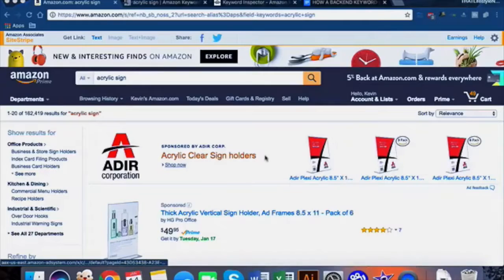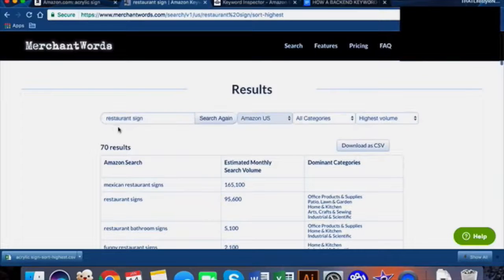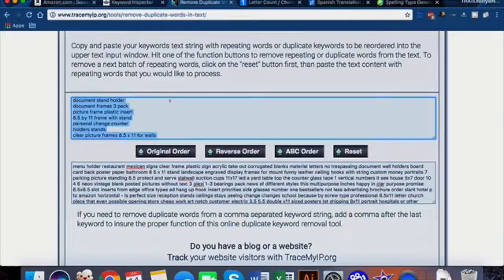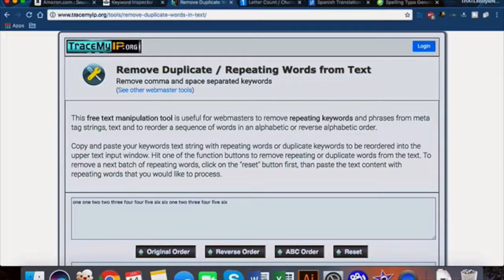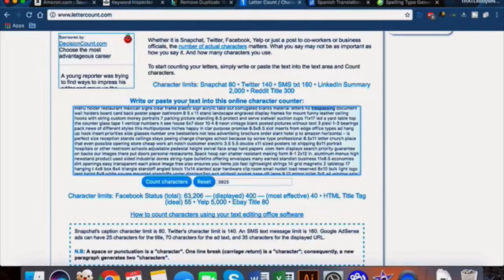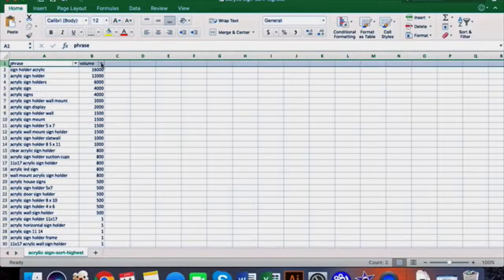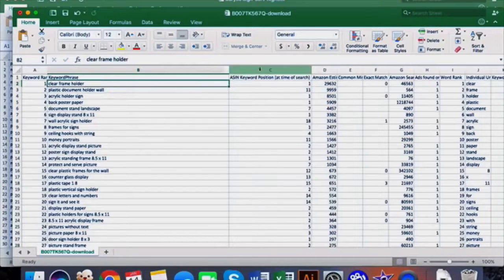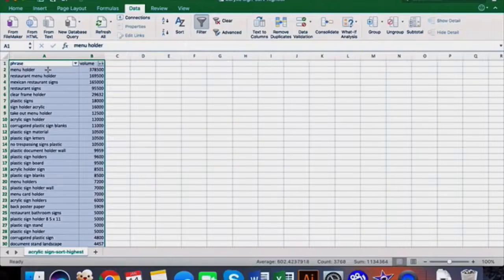Amazon FBA Marketing Strategy-HOW TO RANK PAGE ONE AMAZON FBA THREE SIMPLE HACKS -KEVIN DAVID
👉  (CLOSING SOON!)
😍 [MUST SEE] CRAZY Amazon FBA Hacks ►
📺 LEARN THE BEST WAYS TO MAKE MONEY ONLINE:
Amazon FBA:
Facebook Ads:
Shopify Dropshipping:
PodCast ►

👁 About this video : HOW TO GET HUGE REIMBURSEMENTS FROM SELLING ON AMAZON FBA IN LESS THAN 1 HOUR USING THESE 3 METHODS!

Advanced Amazon FBA - Watch a Step by Step Explanation of How I Used 3 Secret Strategies to be Reimbursed over 6 THOUSAND dollars - All in Less Than 1 Hour!